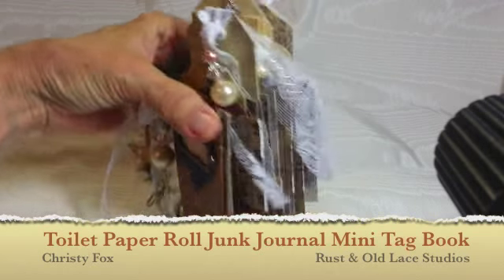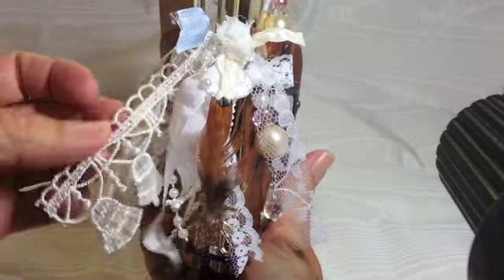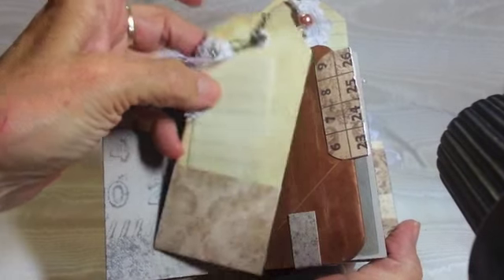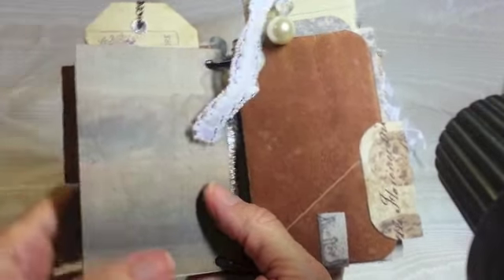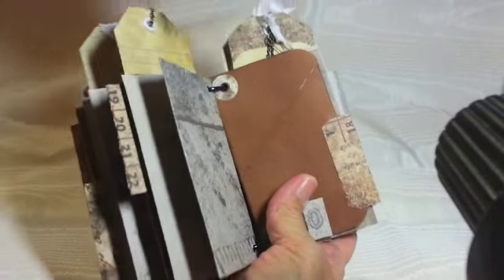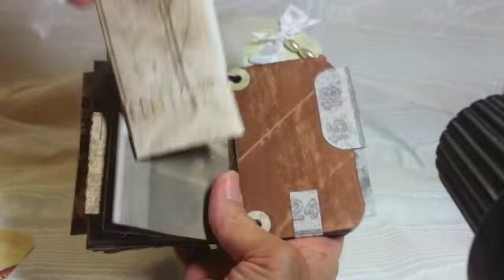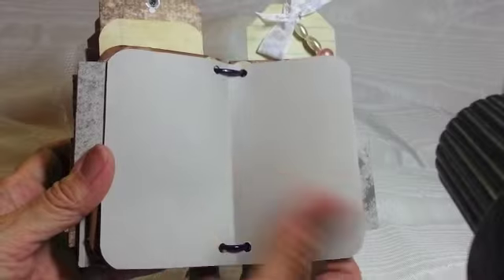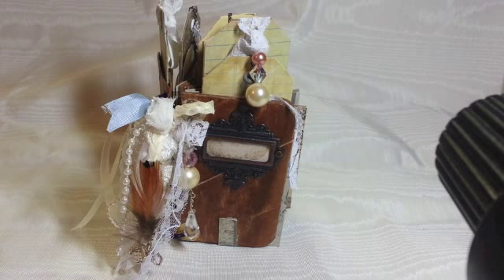DIY Toilet Paper Junk Journal Mini Tag Book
Toilet Paper Roll Junk Journal Mini Tag Book